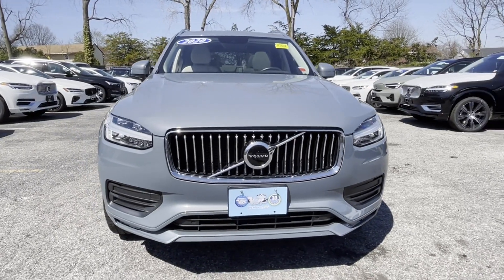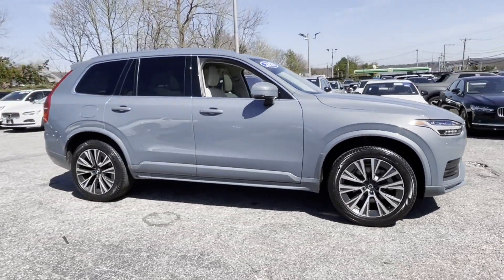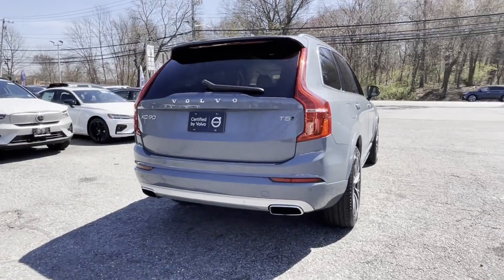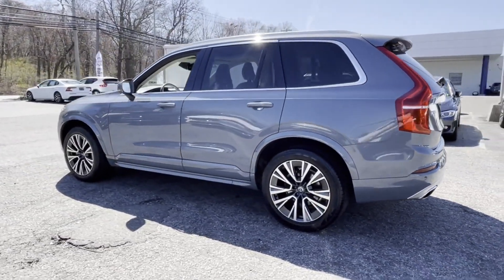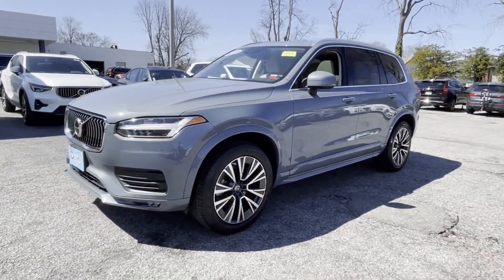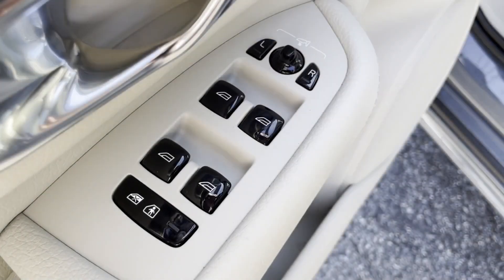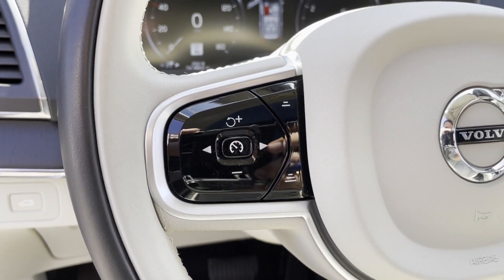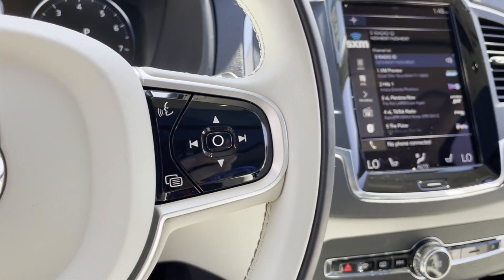Used 2020 Volvo XC90 Momentum Huntington Station, Melville, Plainview, Hicksville, Rockville Centre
This 2020 Volvo XC90 Momentum YV4102PK1L1585450 is full of phenomenal features such as: